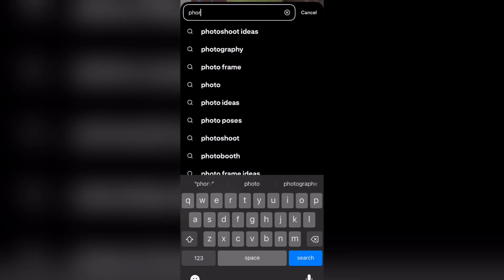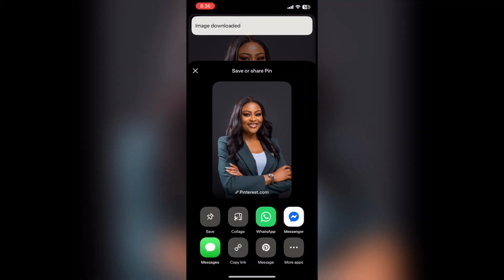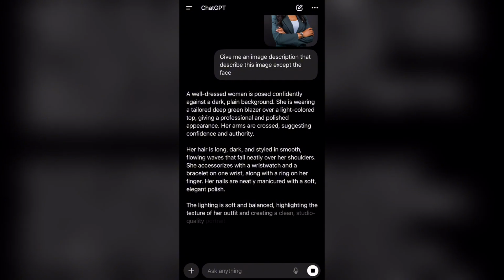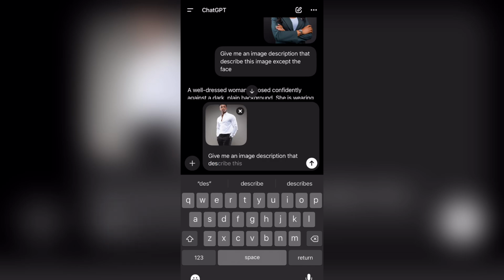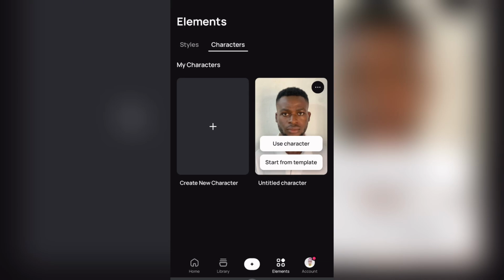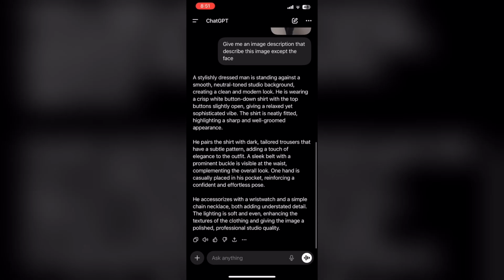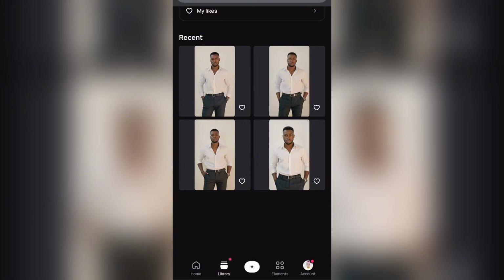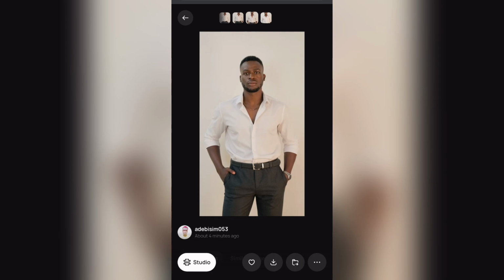How To Create Free Ai Photoshoot (Step by step guide)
Stop spending thousands on professional photographers! In this video, I’m showing you a secret, simple method to get unlimited AI photoshoots for free. Whether you need professional headshots for LinkedIn, high-quality portraits for your brand, or just want to see yourself in different styles, this AI photoshoot tutorial has you covered.

Many people are paying for tools like Remini or Aragon AI, but I’ve found a way to generate stunning, realistic results without the high cost.

What you will master in this video:

✅ How to set up your FREE AI photoshoot workspace.

✅ The exact steps to generate realistic AI professional headshots.

✅ How to use AI to change your outfits, backgrounds, and expressions.

✅ My "Secret Sauce" for making AI photos look 100% natural.

If you’ve been looking for a free AI portrait generator or a way to do a virtual photoshoot from your phone or laptop, this video is the ultimate guide for 2026.